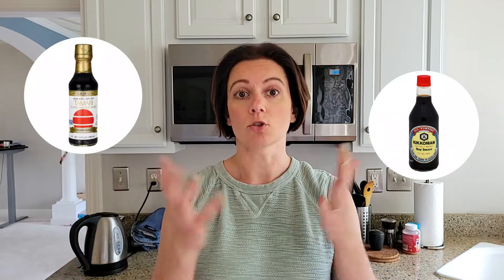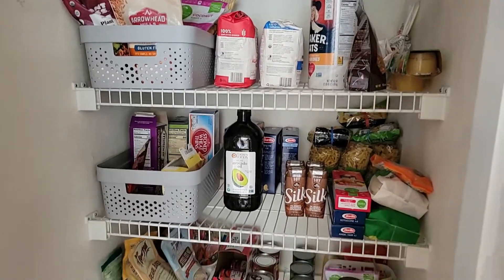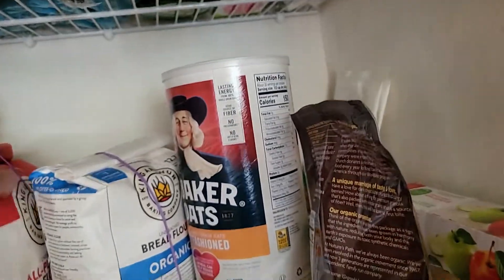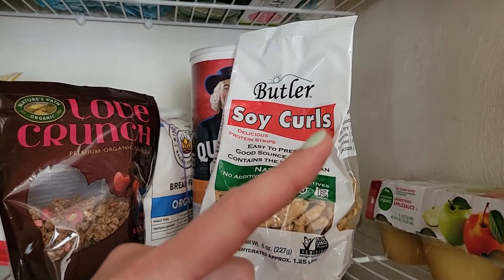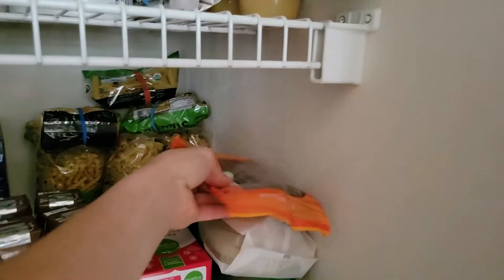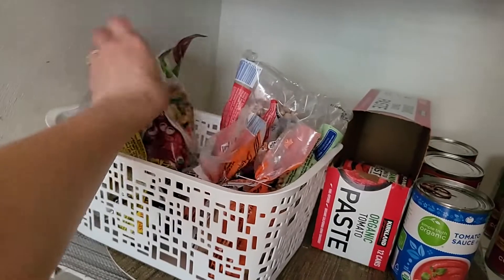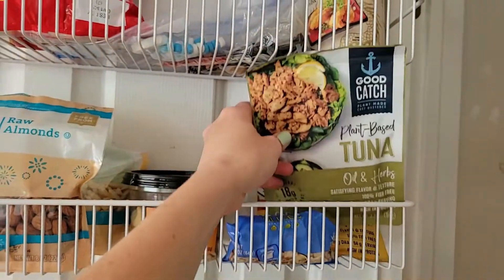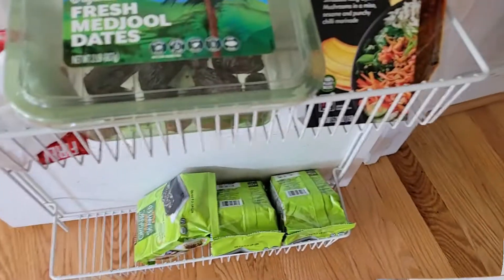My MESSY Vegan Pantry Tour + Plant Based Staples I Can't Live Without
Join me for my MESSY vegan pantry tour! This isn't your average giant walk-in pantry stocked to the brim with 100% organic stuff from Whole Foods 😂  I've been vegan for 9 years, and in this video I'll show you vegan and plant based vegan pantry staples I always have in my pantry + give you tips on what to do with them. Breakfast foods, grains, flour, beans and lentils, canned foods, sauces and condiments, and much more!

🔖 Get my FREE VEGAN RECIPE E-BOOK with 10 of our family's favorite easy vegan dinner recipes

⭐ My top kitchen picks on Amazon

➡️ TIMESTAMPS:
0:00 Intro
0:57 Why my vegan pantry is PERFECTLY IMPERFECT
1:48 What's in my vegan pantry
8:56 Outro